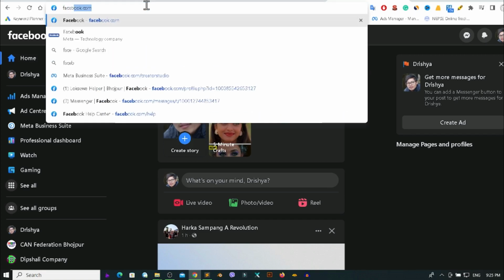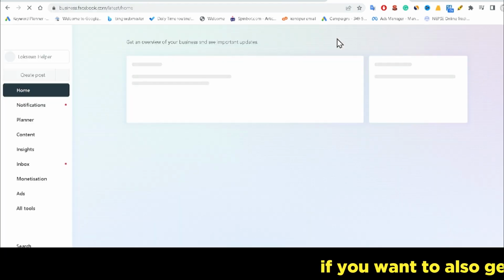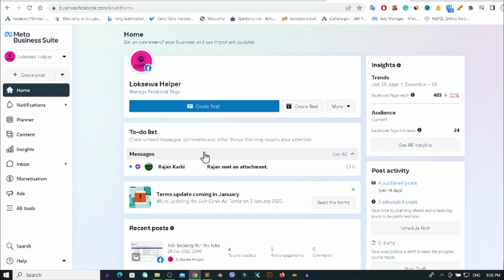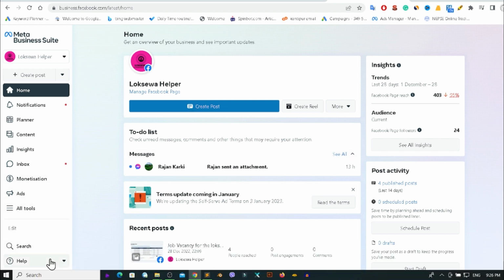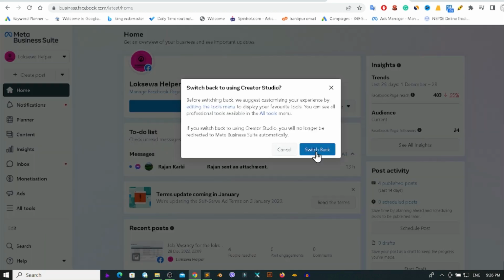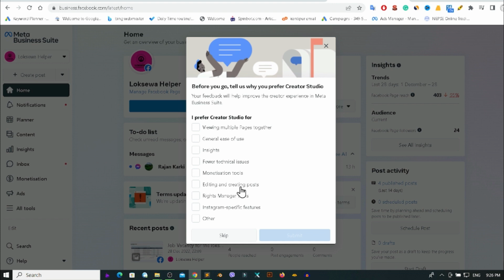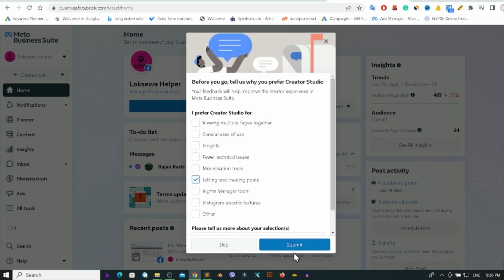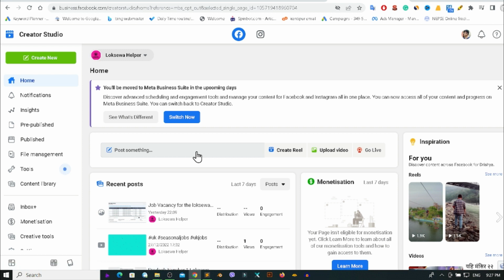Is Facebook Creator Studio Gone | How to bring back facebook cretor studio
Is Facebook Creator Studio Gone ?  How to bring back facebook cretor studio ? If you are also to use facebook creator studio and the cretor studio is not coming then you can take help of this tutorial.